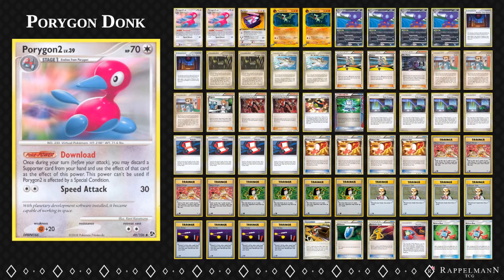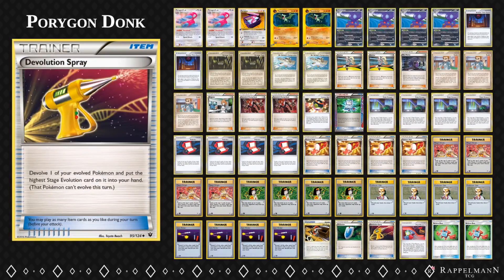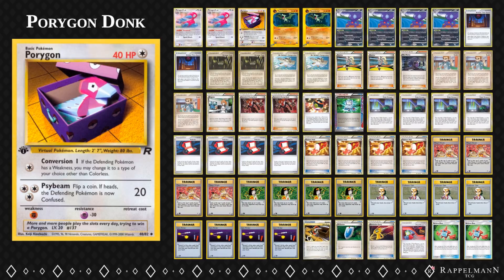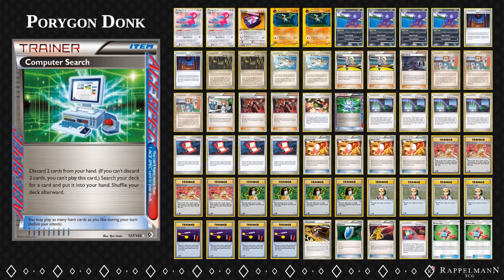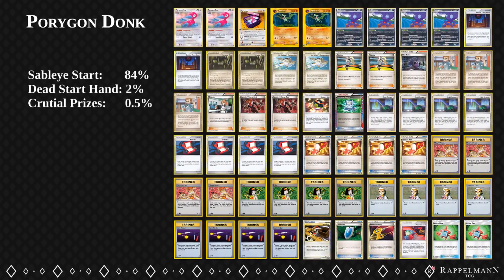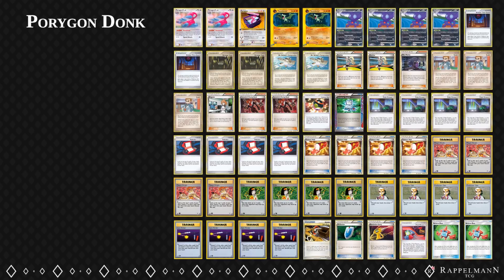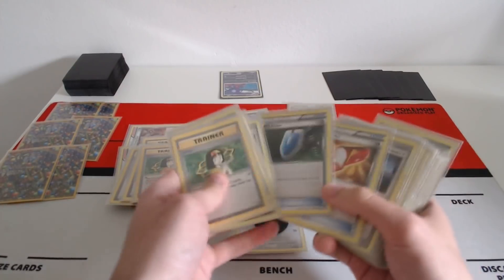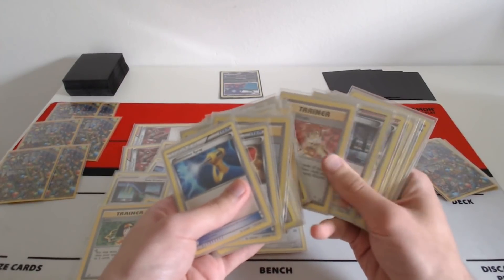Knock out all Pokemon Turn 1 - Porydonk Unlimited Format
▶▶ Today I will show you the most famous Unlimited Deck, which can loop certian cards in a way to take 6 prize cards turn 1. Find out why this still isn't the strongest deck:
★ Twitter ★ @DavidHochmann